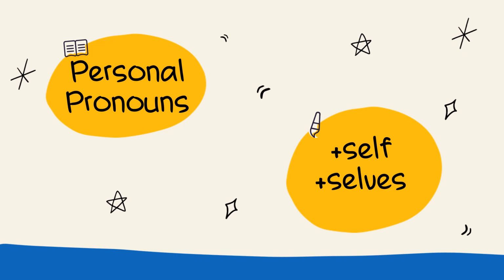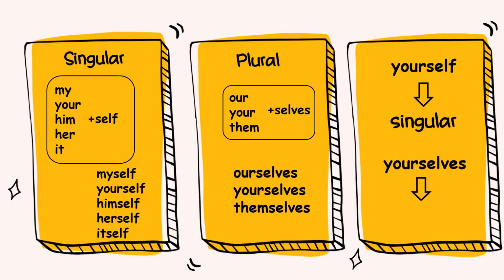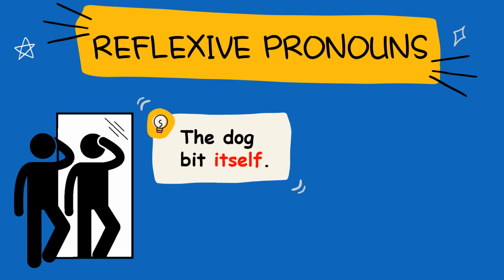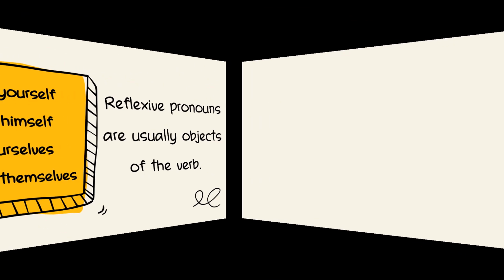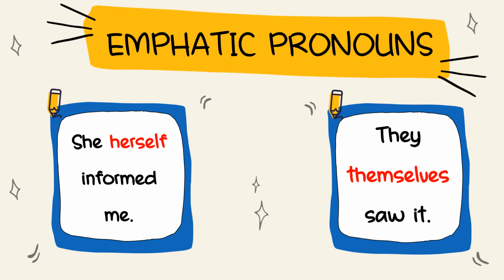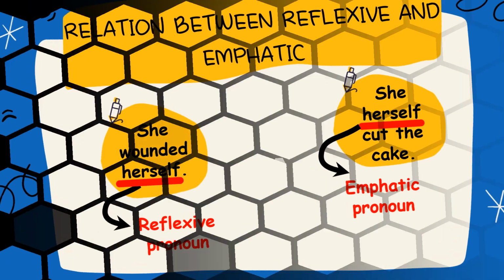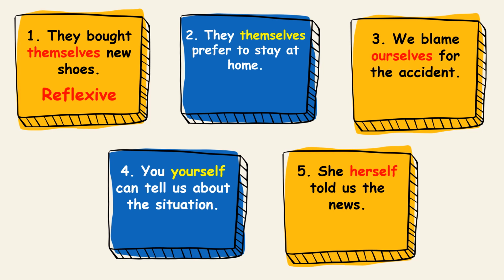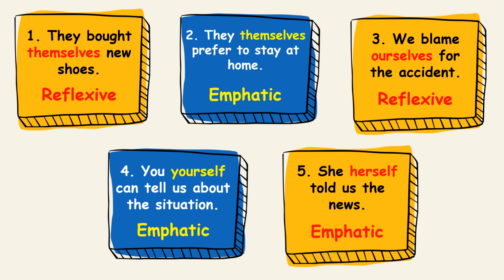Compound Personal Pronouns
Compound personal pronouns are compounds made from a personal pronoun and the suffix -self (singular) or -selves (plural).
Reflexive and Emphatic pronouns are known as Compound personal pronouns.
For our other videos like-